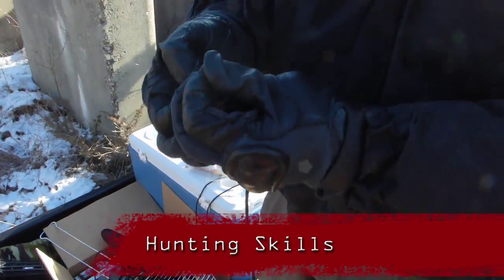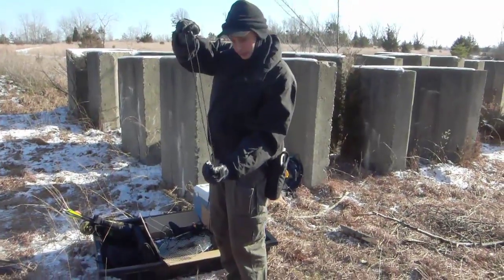Survival Training - Hunting Skills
A meetup group event I attended where we learned outdoor skills and survival techniques.